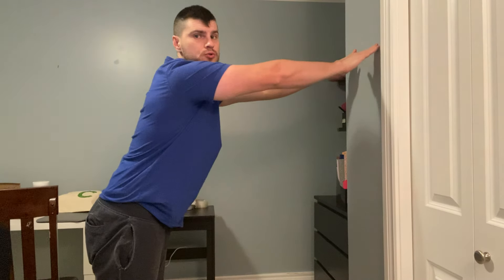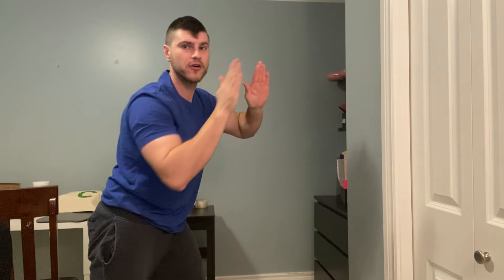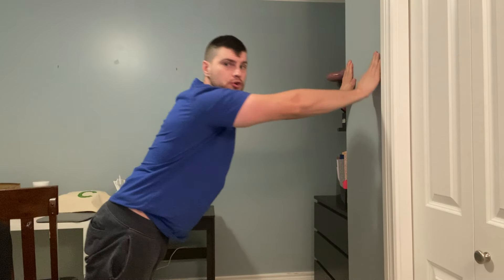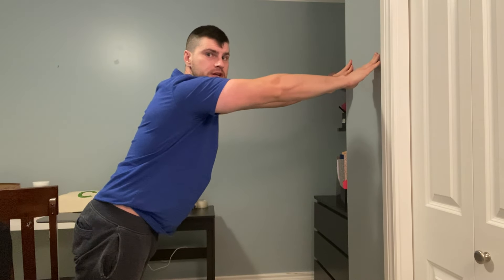how to get rid of chubby hands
how to get rid of chubby hands. Here in this video i talk about how to get rid of chubby hands.